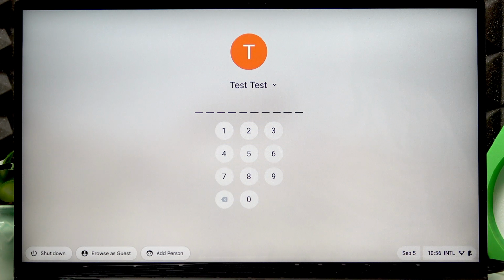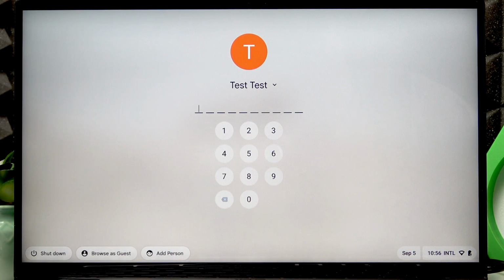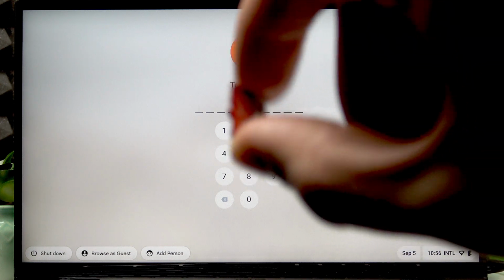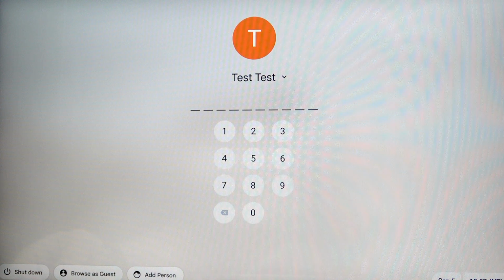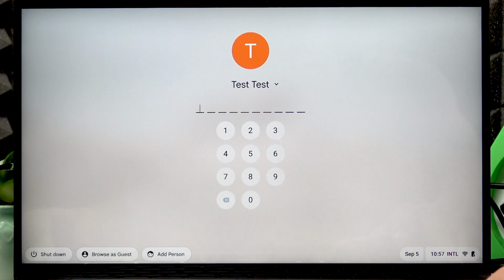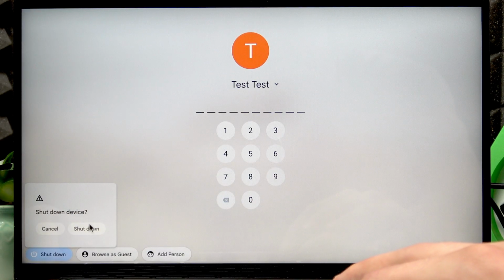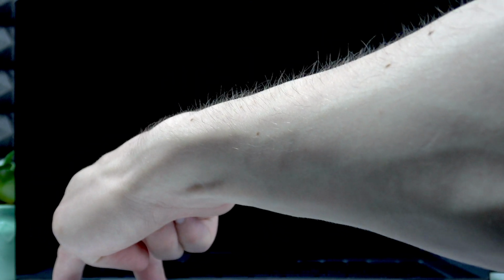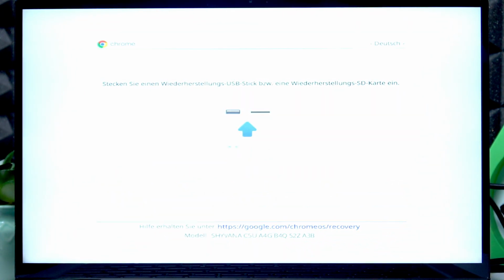ASUS Chromebook C434T – How to Boot From USB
If you want to boot your ASUS Chromebook C434T from a USB drive, this video will show you the exact steps you need to follow. Learn how to use a USB flash drive or a micro SD card to start your Chromebook, whether you need to recover Chrome OS, install a new system, or troubleshoot your device. We’ll cover which ports to use, how to properly shut down your Chromebook, and the key combination required to access the boot menu. This guide is perfect for anyone looking to boot from external media on the ASUS Chromebook C434T, including beginners and non-native English speakers.

How to boot ASUS Chromebook C434T from USB drive?
How to use recovery USB on ASUS Chromebook C434T?
Where is the boot menu on ASUS Chromebook C434T?

0:00 Introduction
0:08 Required USB drive or micro SD card
0:22 Locating USB and micro SD ports
0:45 Shutting down the Chromebook
1:23 Key combination to access boot menu
1:41 Booting from USB or micro SD card
2:07 Restarting and returning to Chrome OS